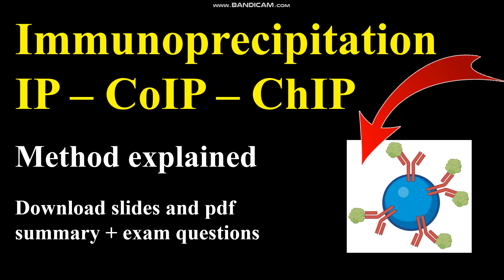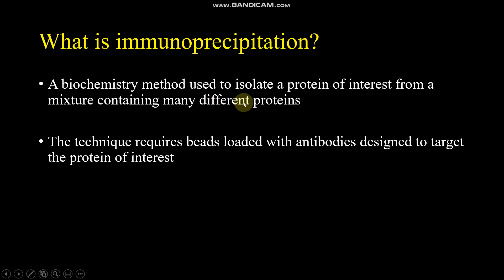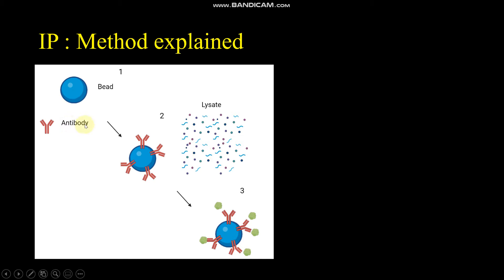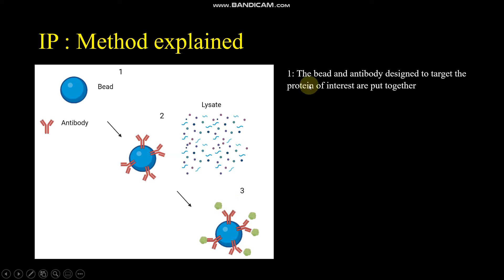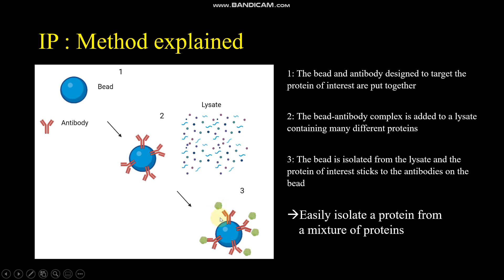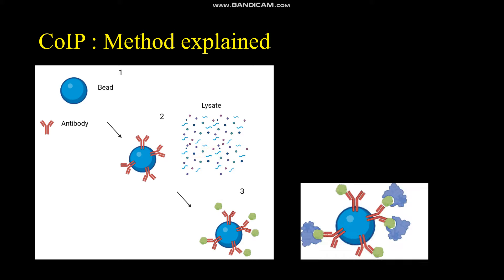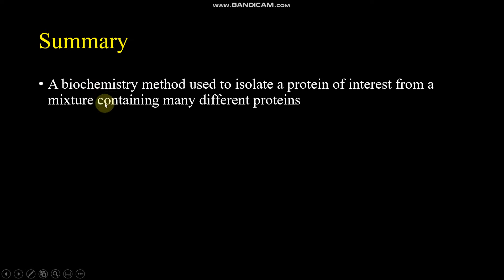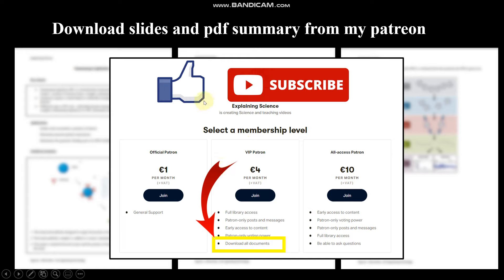Immunoprecipitation : IP , CoIP , ChIP explained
In this video I explain immunoprecipitation : IP , CoIP and ChIP.
What is immunoprecipitation?
What is CoIP?
What is ChIP?